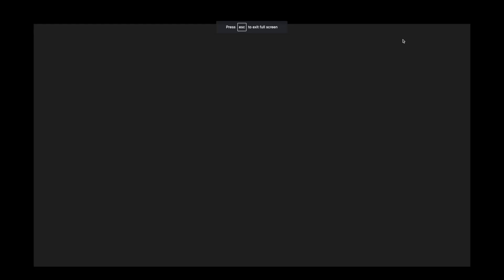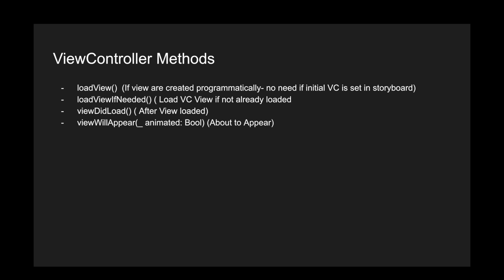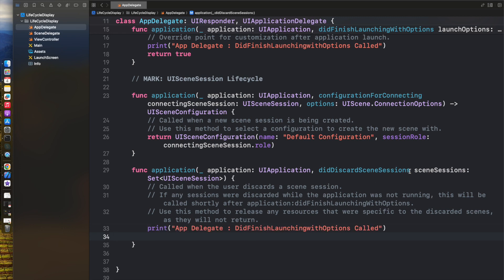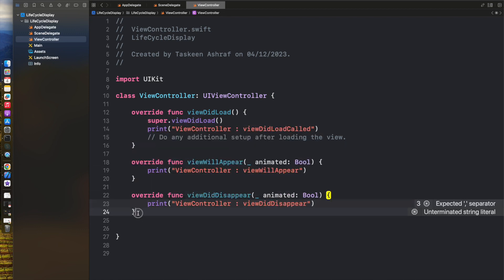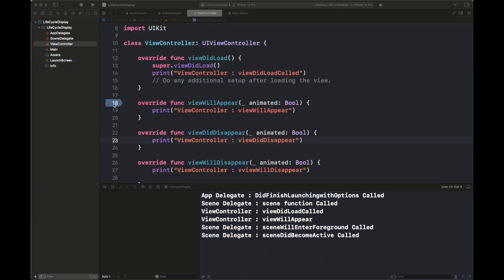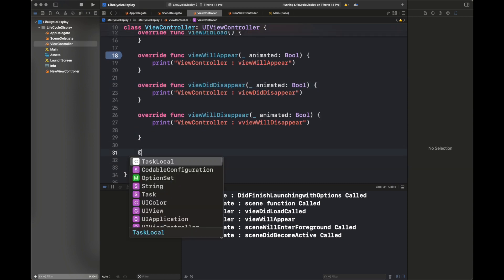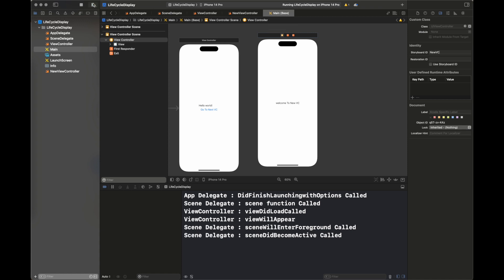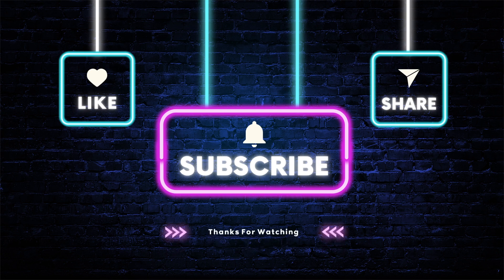Overview of App Lifecycle: A Guide to AppDelegate and SceneDelegate Events and Ordering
This video helps you to understand the order of call of each of the functions in Appdelegeate/SceneDelegate, Why Scene Delegate was introduced and how lifecycle methods on a view are called when it appears/disappears.